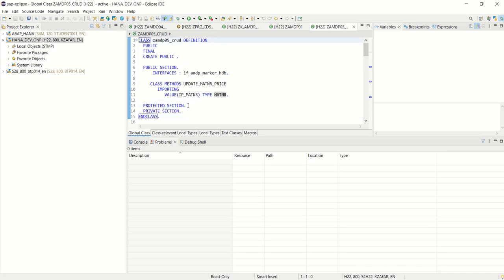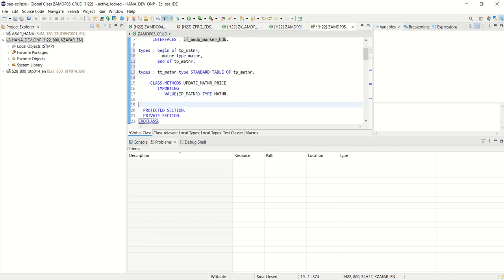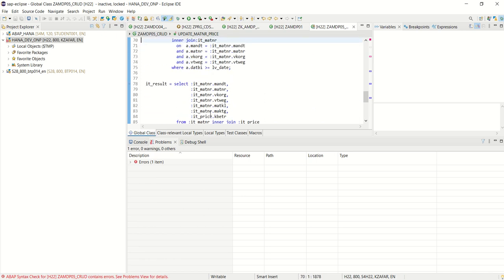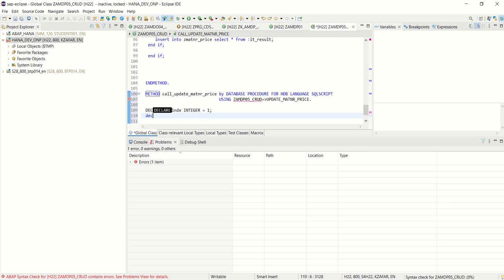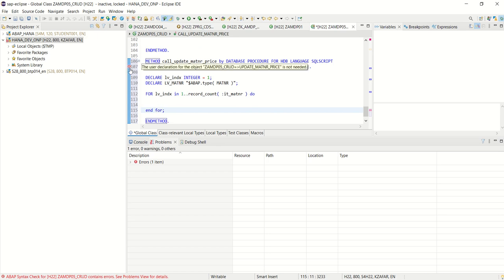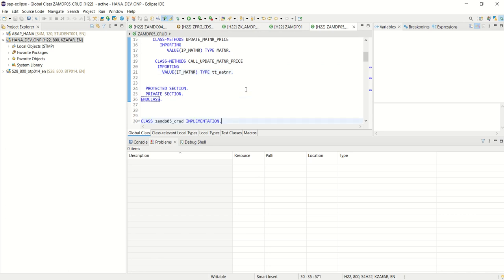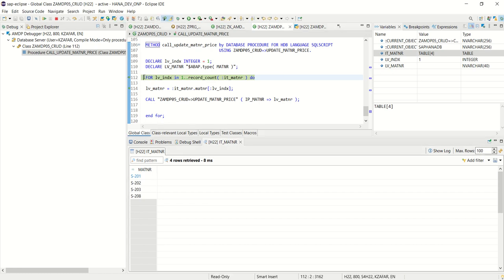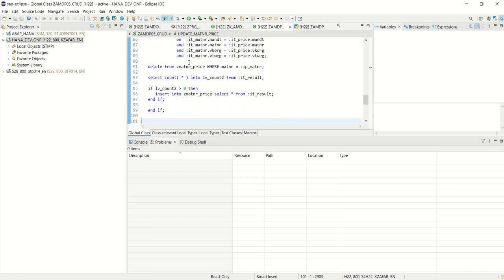7.3 SAP ABAP AMDP Call One AMDP Method Inside Another For Insert Delete Functions| Part 3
7.3 SAP ABAP AMDP Call One AMDP Method Inside Another For Insert Delete Functions| Part 3